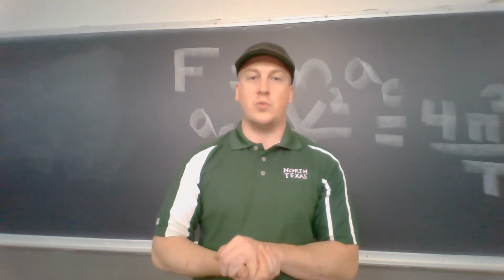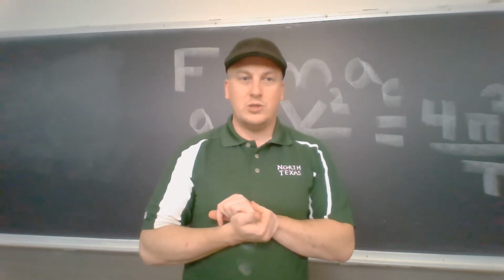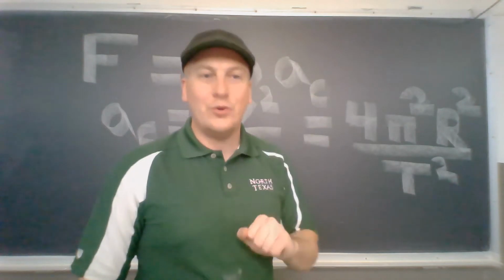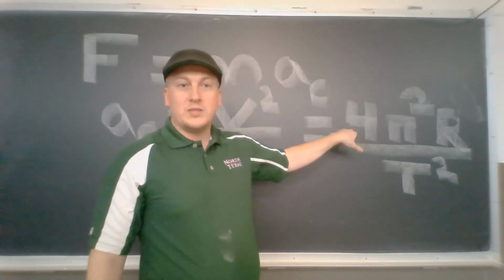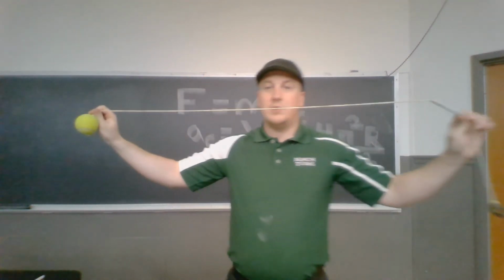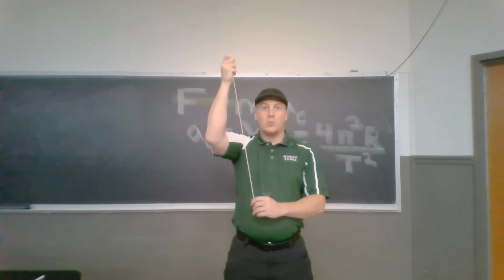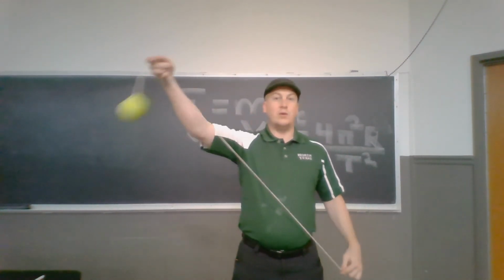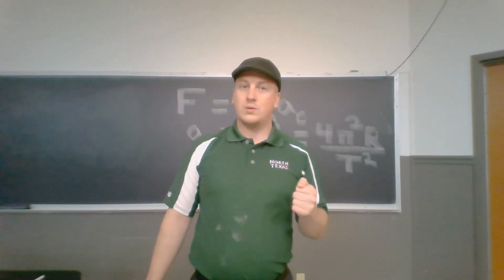Physics Demonstrations Ball on a String